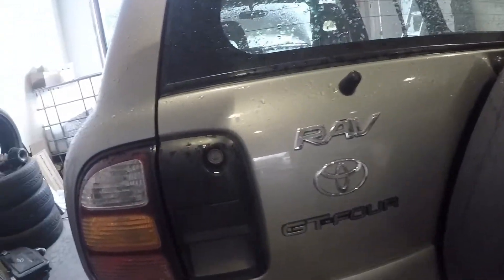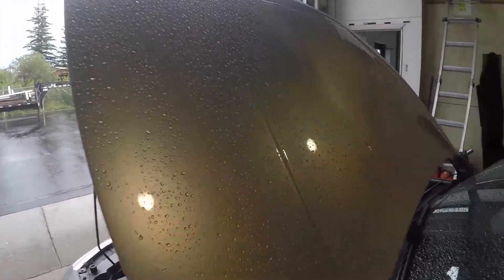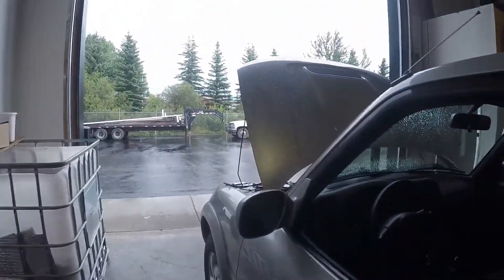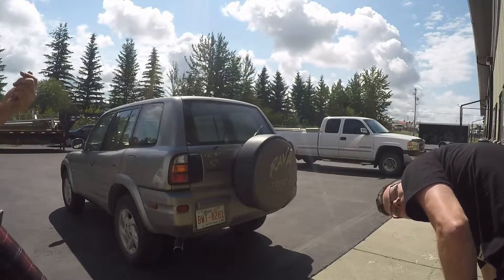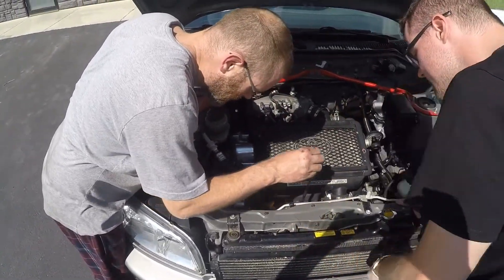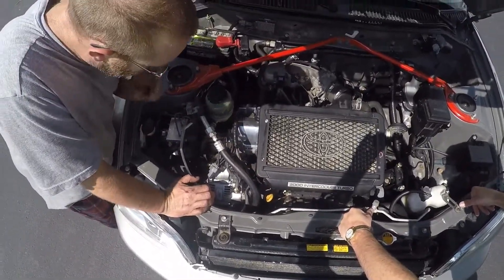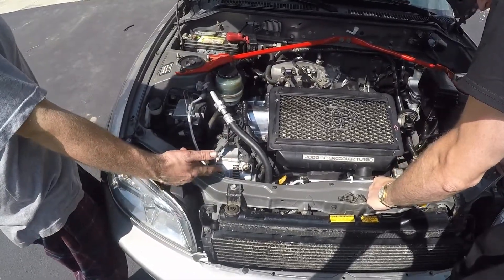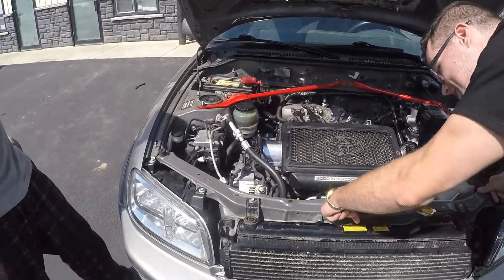SOLD 2022 to new Owner - The RavGT Four by Rav4GTT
Recently, in March 2022 Jared sold his beloved RavGTFour, built here on YouTube to a new Owner.  I hope they enjoy driving it as much as I enjoyed building it.

Video Filmed on August 6 2017